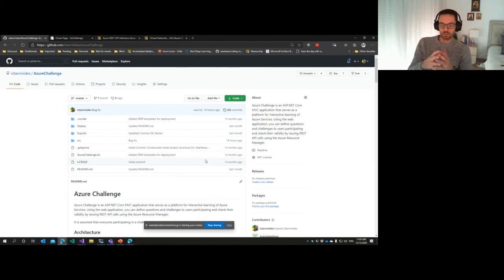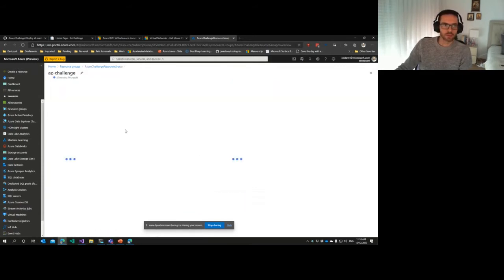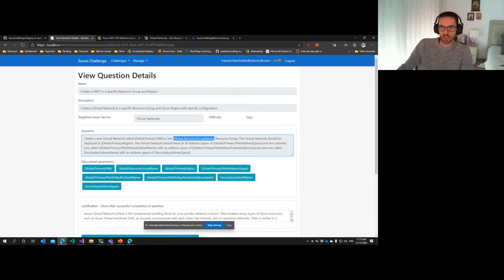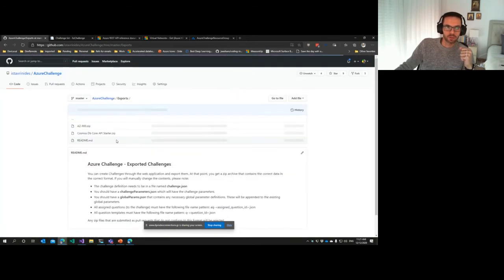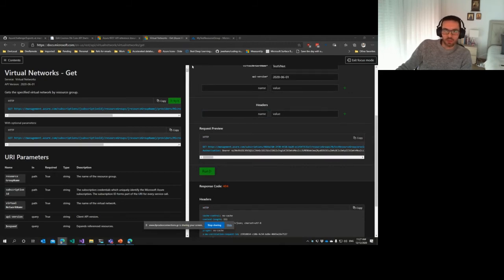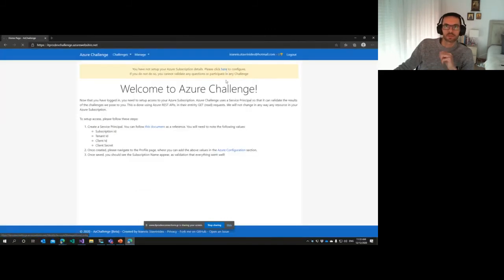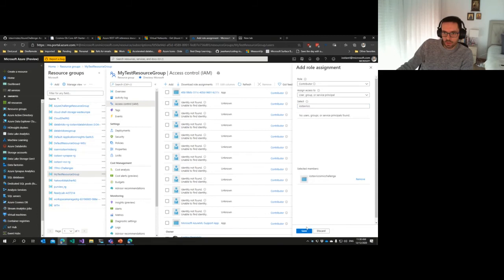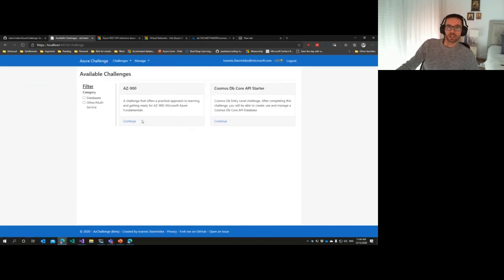Azure Challenge an Open Source learning platform for Azure - Ioannis Stavrinides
Azure Challenge is an open source web-based platform that has been developed to help anyone that wants to learn Azure technologies using a hands-on approach. Modeled after CTF-style events, where to proceed to the next challenge you need to complete the current one, Azure Challenge offers a way for learning that does not involve copy-paste but rather do-it-yourself. During the presentation, I will present the web platform explaining how it was built, how to use, potential use cases as well as how the community can contribute.

Ioannis Stavrinides
Microsoft Cloud Solution Architect